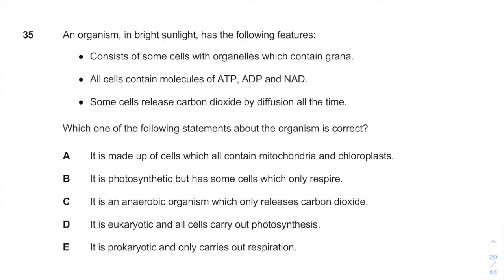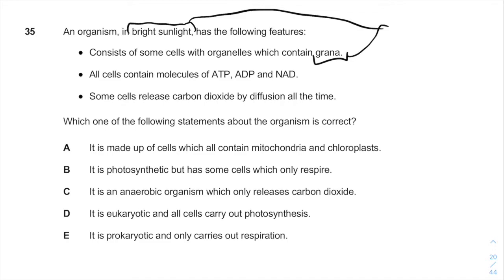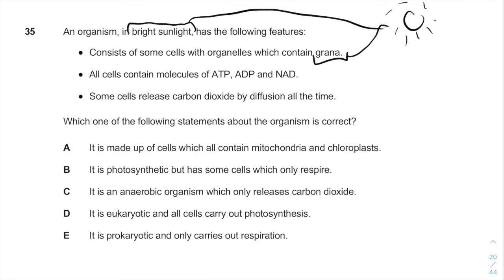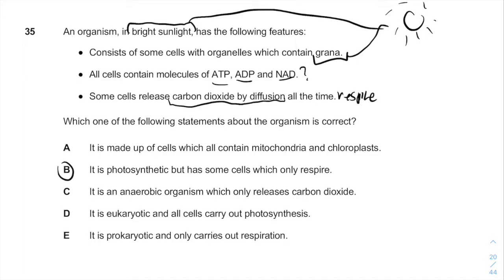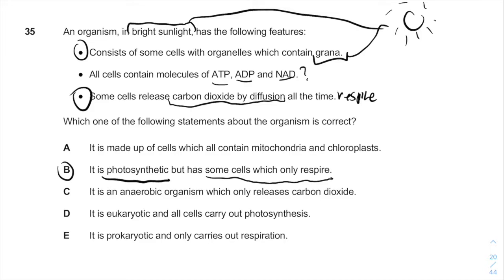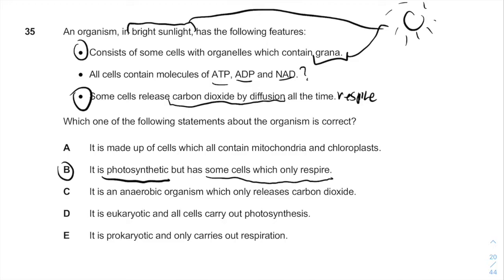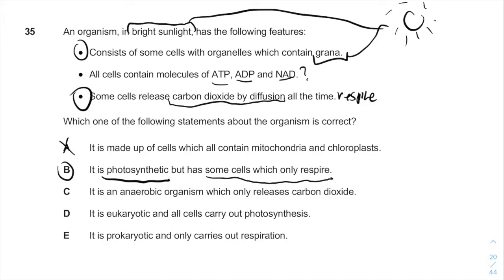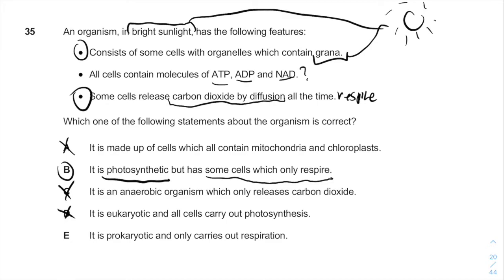IMAT 2018 Past Paper | Q35 | Biology | Worked Solution (OLD)